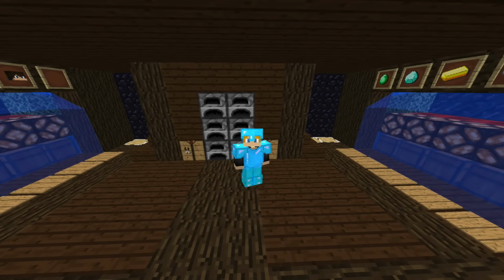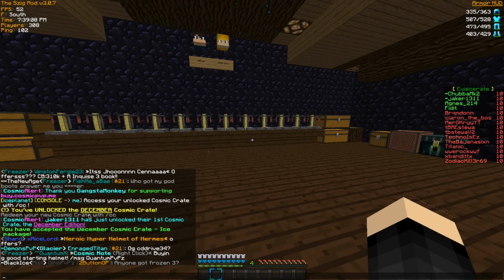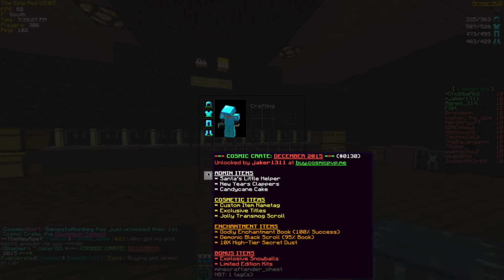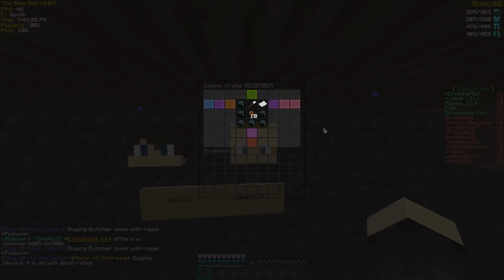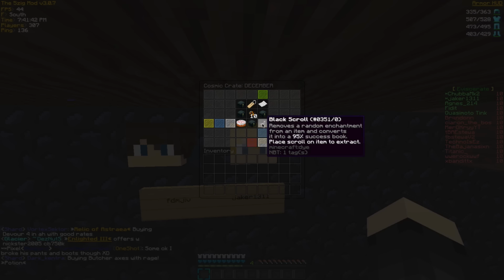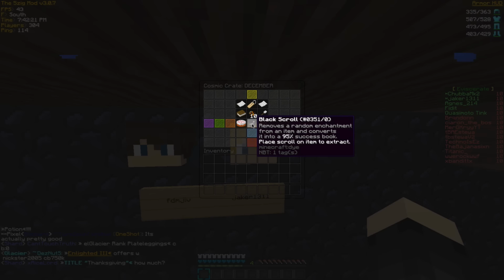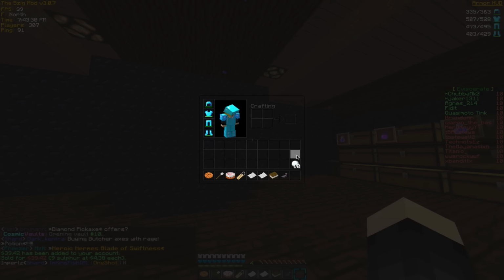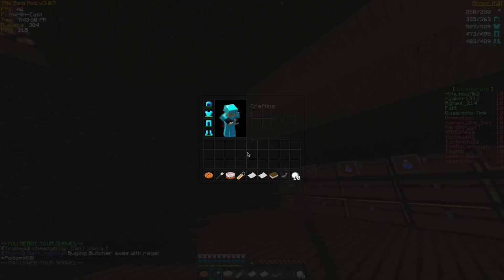CosmicPVP Factions Ice Planet S2 E20 - COSMIC CRATE OPENING!!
Opening the limited edition December Cosmic Crate!!

My IGN: jaker1311